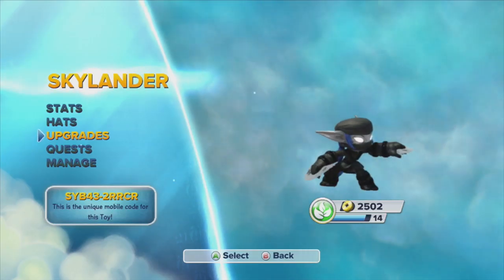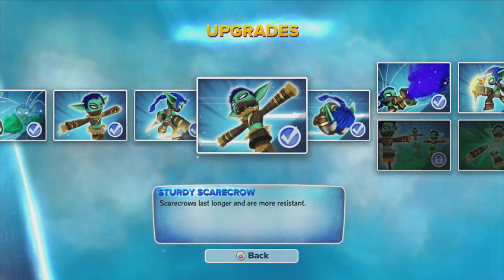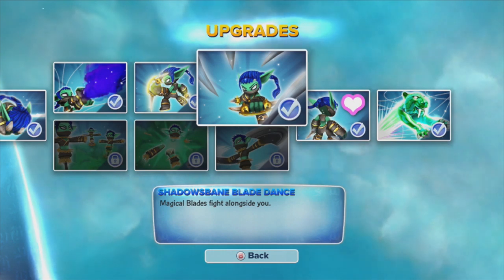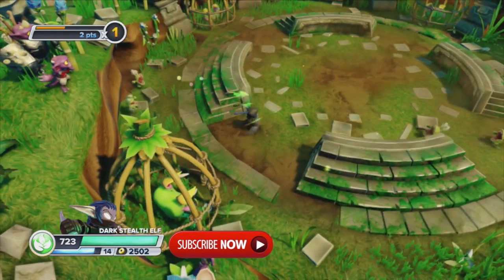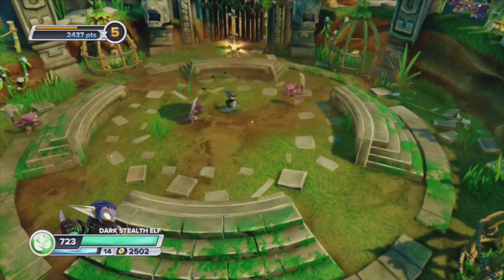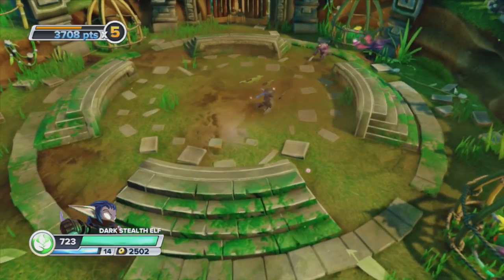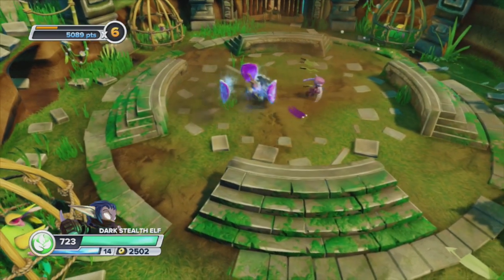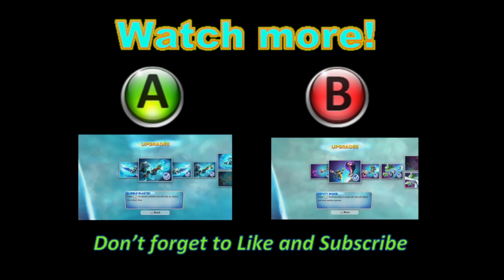Skylanders Swap Force Dark Stealth Elf Path Upgrade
Swap Force Dark Stealth Elf Path Upgrade Guide. See upgrades, Wow Pow, Soul gems and more in action! Just head over to the for full swap force paths reviews.

Phantom Cynder:Dune Bug Path:Hyper Beam Prism Break:Magna Charge:Grim Creeper:Roller Brawl:FIRE KRAKEN:BOOM JET:GRILLA DRILLA:DARK SPYRO:STAR STRIKE:Free Ranger:Pop Thorn:Blizzard Chill:Scorp:Bumble Blast: Dark Slobber Tooth:Smolderdash:Rattle Shake:DarkStealth Elf: DARK WASH BUCKLER:LOU: RIP TIDE: LAVA BARF ERUPTOR: Collection: JOLLY BUMBLE BLAST: Legendary Zoo Lou Rough Rider: Legendary Night Shift: Swap Force:Legendary Free Ranger: SwapForce:HORN BLAST WHIRLWIND: Lightcore Wham Shell:Lightcore COUNTDOWN:Stink Bomb: SWAP FORCE:Rubble Rouser:Skylanders Spy Rise:Wind Up

Play, Watch and Share your Gaming Experience with us! Enjoy the journey! We have many playlist that you can choose from and we are continually working on more from personnel request of our subscribers.

E-Shop Skylanders and Disney